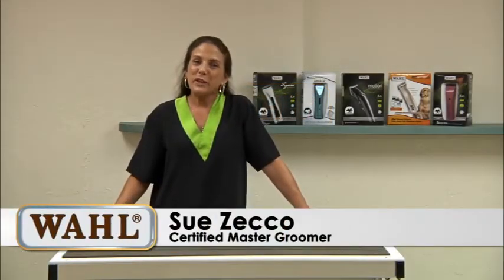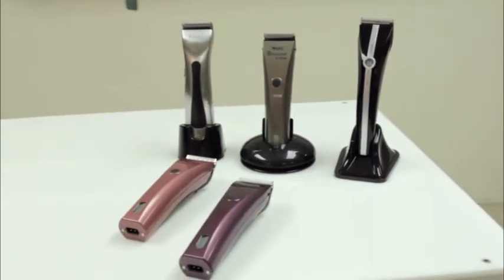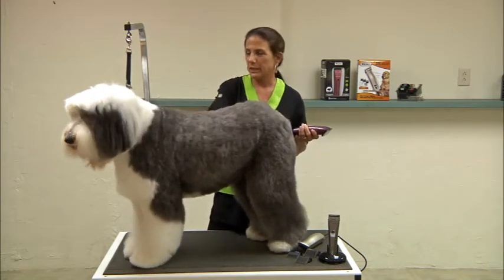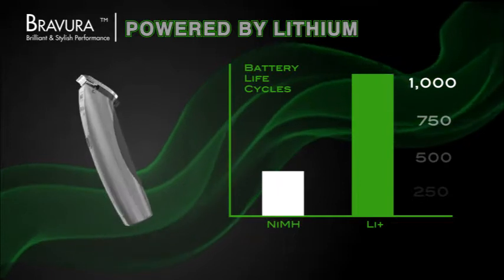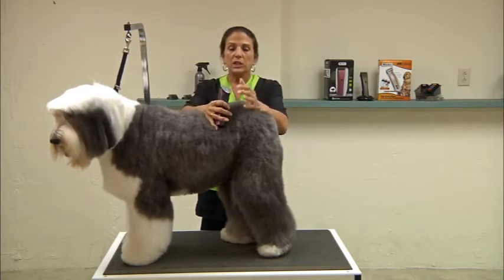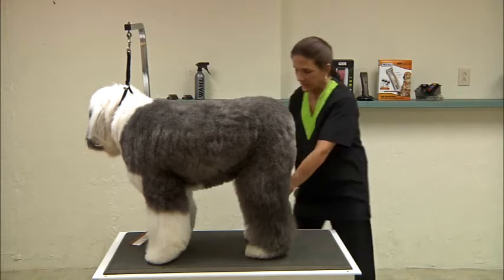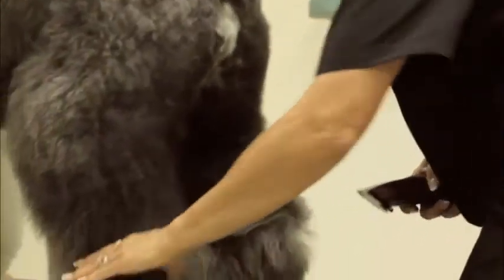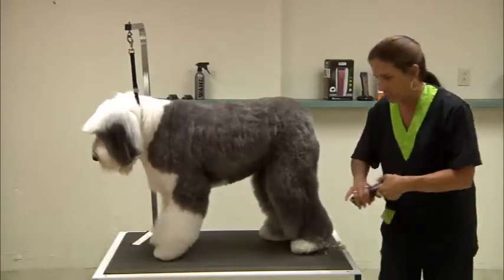Grooming an Old English Sheepdog using a Wahl Bravura Lithium Ion with Sue Zecco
Grooming an Old English Sheepdog using a Wahl Bravura Lithium Ion with Sue Zecco, Certified Master Groomer